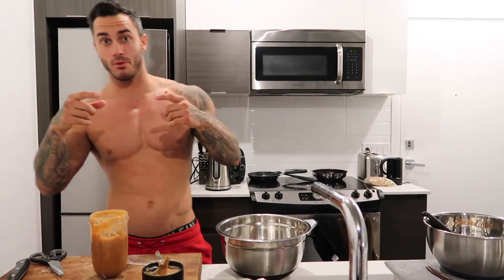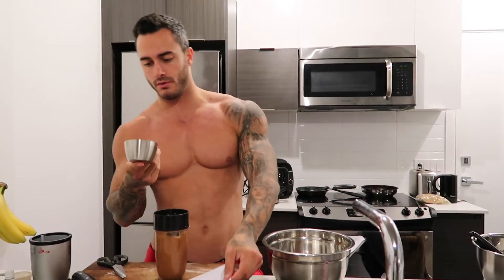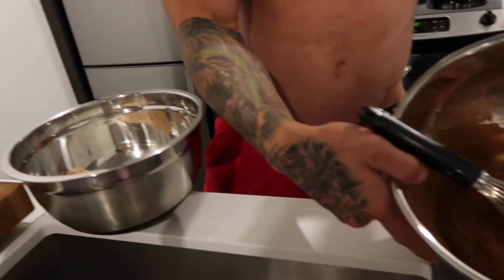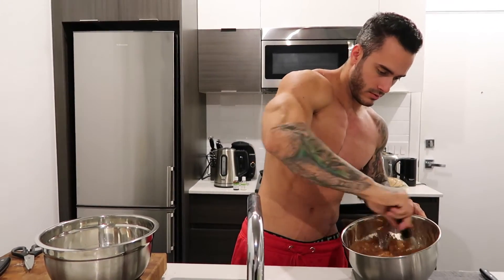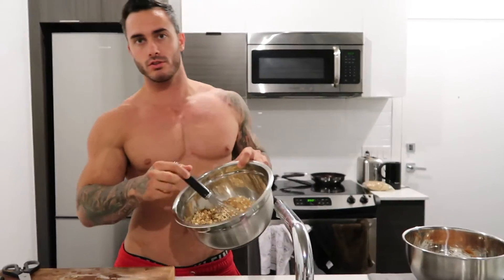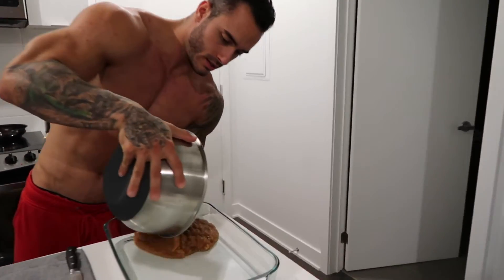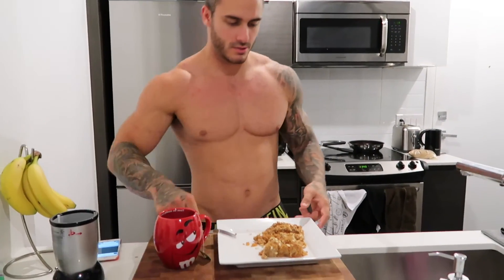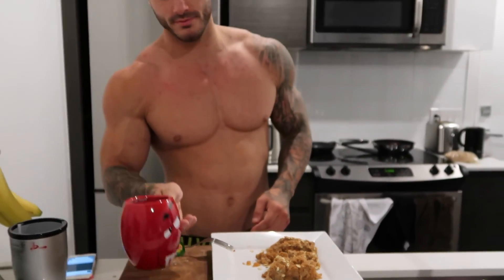Healthy Apple Crumble | Mike Chabot